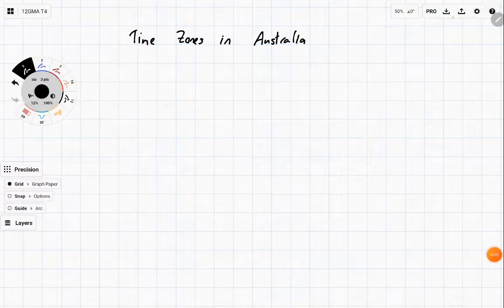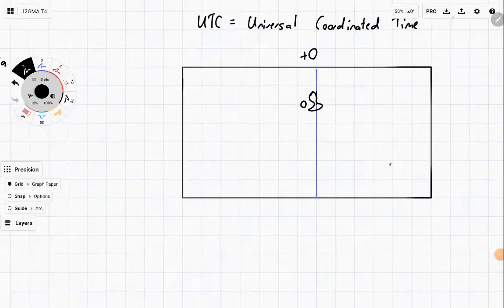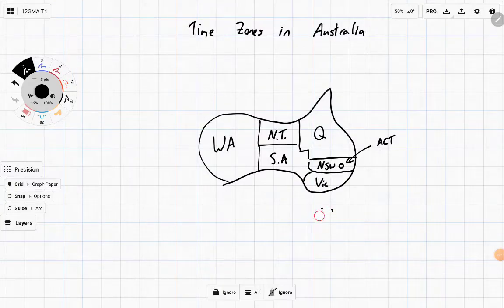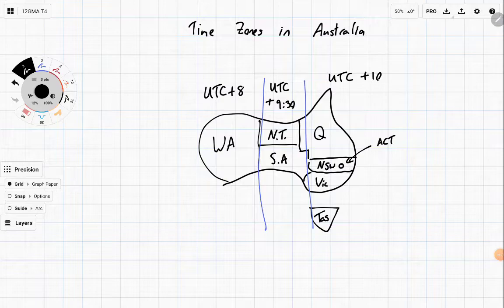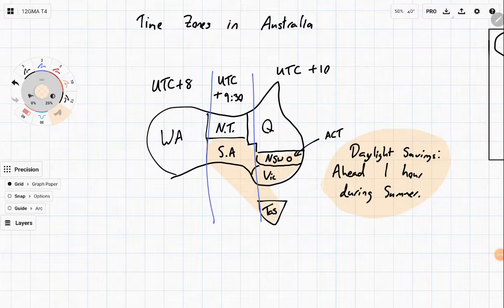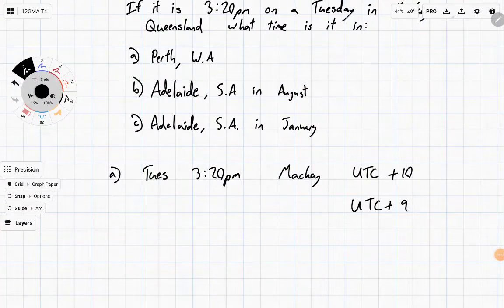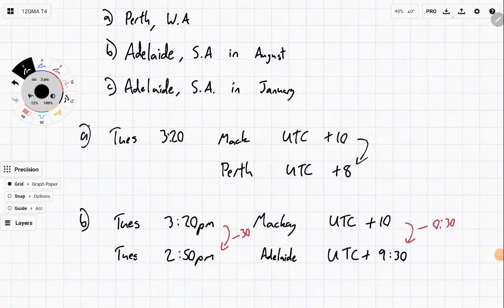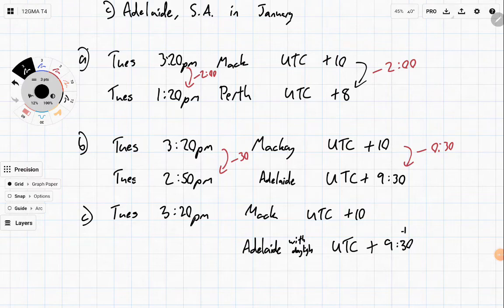Time Zones in Australia